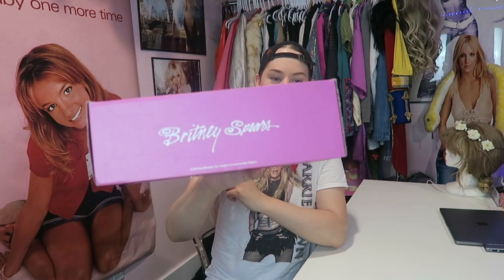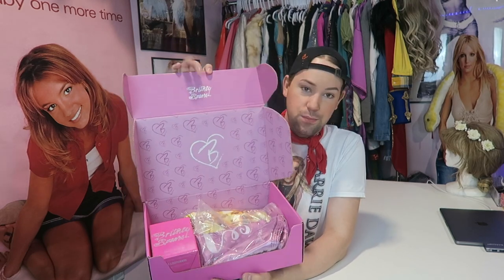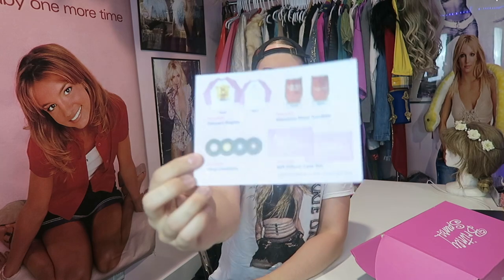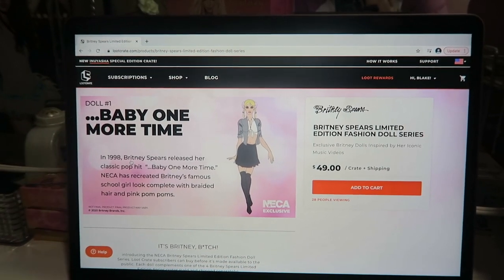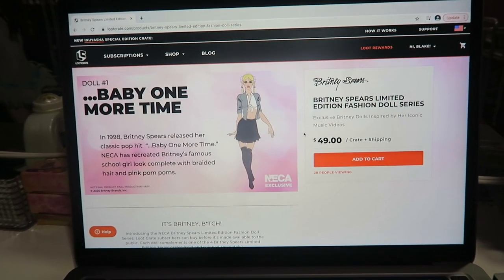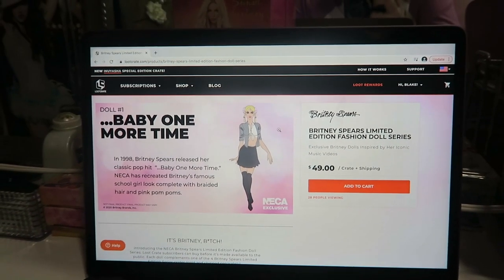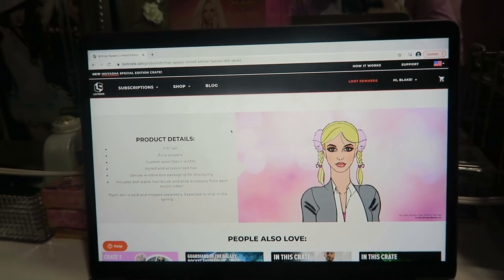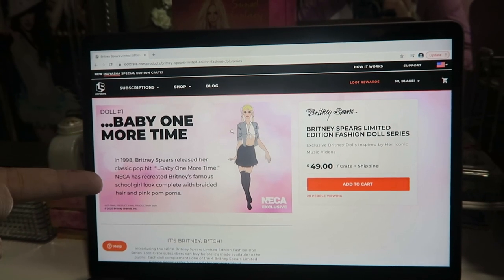Britney Spears LootCrate Unboxing - Oops... I Did It Again!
Hey there!

Welcome back to another super exciting video! Join me as I unbox the second official Britney Spears LootCrate Subscription box based on Britney's iconic second album, "Oops... I Did It Again!"

Are the items inside this box worth it to you?

Be sure to watch the whole video to see my thoughts and let me know what you think about this second Britney Spears LootCrate box! Is it better than the first? Worse? Would you use the coasters as actual coasters? I love interacting with you guys in the comments down below, so be sure to let me know your thoughts and we can discuss together!

Happy Pride Month! Never forget to sparkle all the time! ❤

See you around soon!